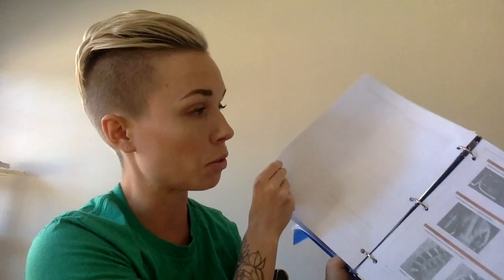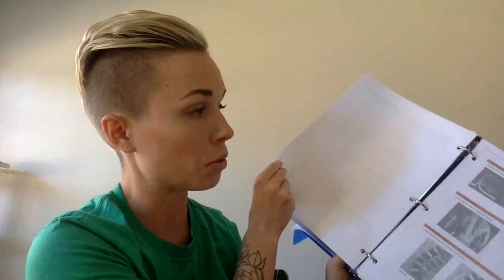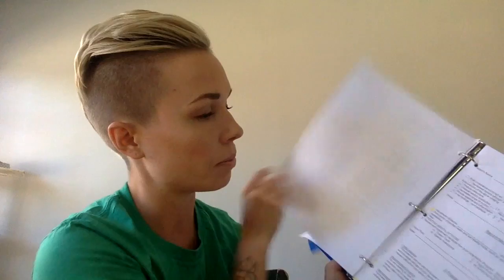Paige Peltier CHPM 2605